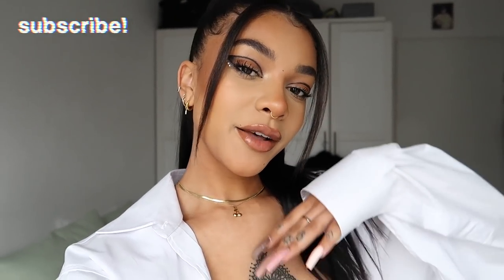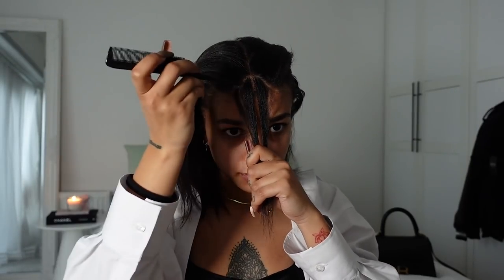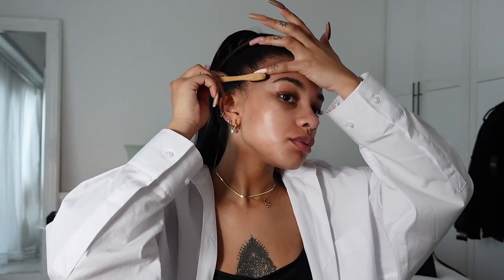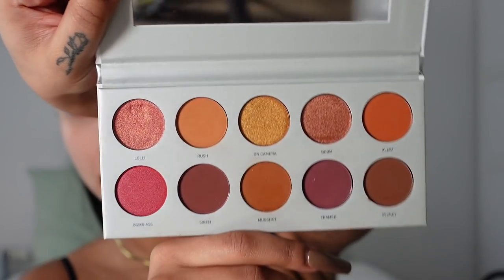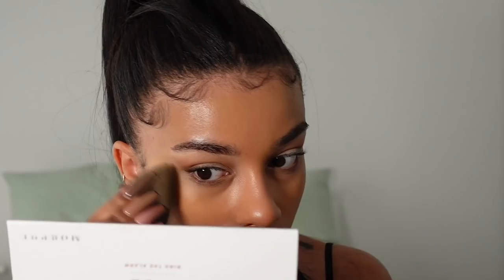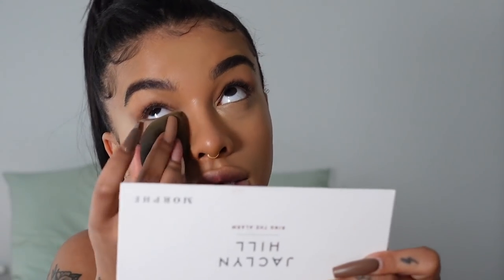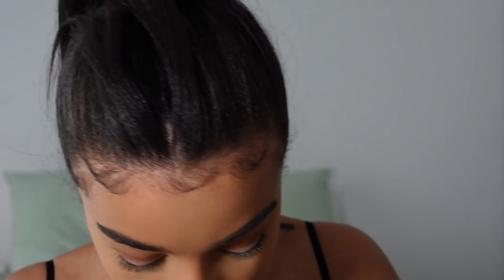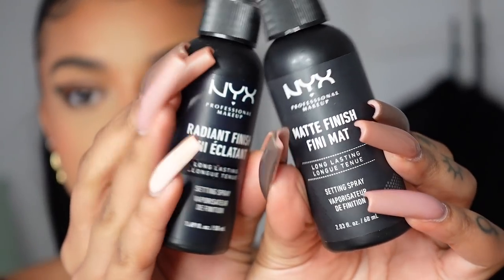GRWM: holiday makeup, hair + outfit ✨🎄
Too Faced Hangover Replenishing Face Primer
Hourglass Veil Mineral Primer
MAC Pro Longwear Paint Pot Eyeshadow (Soft ochre)
Morphe X Jaclyn Hill Ring The Alarm Eyeshadow Palette
Sigma Warm Neutrals Eyeshadow Palette
Sephora Collection Clean Glowing Skin Foundation (21)
Anastasia Beverly Hills DIPBROW® Gel (Dark Brown)
Too Faced Born This Way Concealer (Warm Beige)
NYX Born to Glow Radiant Concealer (Golden)
Laura Mercier Translucent Loose Setting Powder
Eyeko Skinny Liquid Eyeliner
L'Oreal True Match Super Blendable Powder (Deep golden)
Anastasia Beverly Hills Powder Bronzer (Saddle)
NARS Blush (Orgasm)
Laura Geller Baked Gelato Swirl Illuminator (Gilded Honey)
NYX Matte Finish Makeup Setting Spray
NYX Radiant Finish Setting Spray
Anastasia Beverly Hills Clear Brow Gel
DUO Eyelash Adhesive
Freck XL
Anastasia Beverly Hills Lash Brag Volumizing Mascara
Mac Lip Pencil (Cork)
Sephora Collection Clean Liquid Lip Mousse (Cedar)
Anastasia Beverly Hills Matte Lipstick (Kiss)
Sephora Collection Clean Glossy Lip Oil (Apricot)

Intro & outro: Blue Purple - Guustavv
Background: The Same, Rose Petals + No Tomorrow by Revel Day

For my main videos use the Canon M50 and I vlog using the Sony ZV-1.